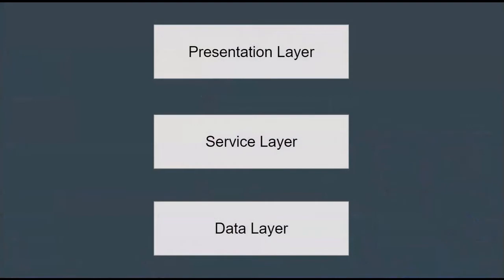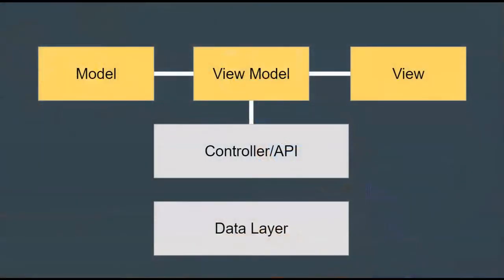5 Tips To Better System Design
In this video I introduce 5 general tips to better system design. These tips are mainly just reminders on pitfalls to watch out for when designing your next software system.